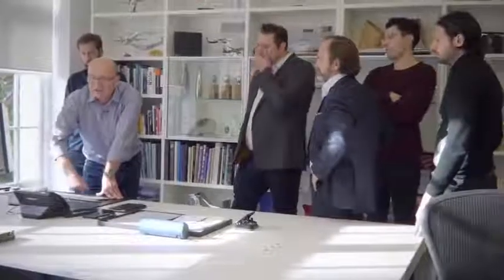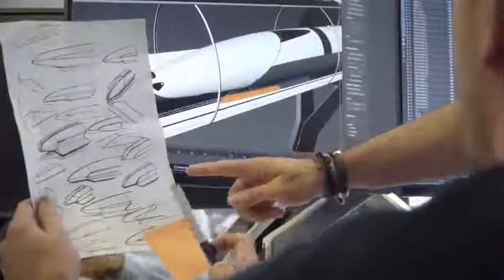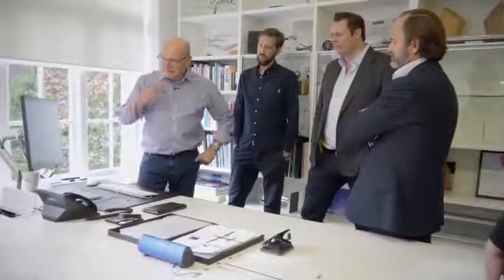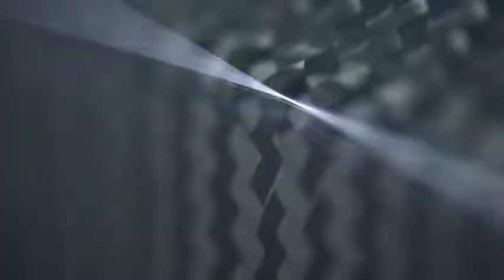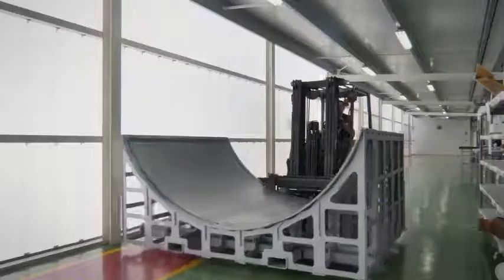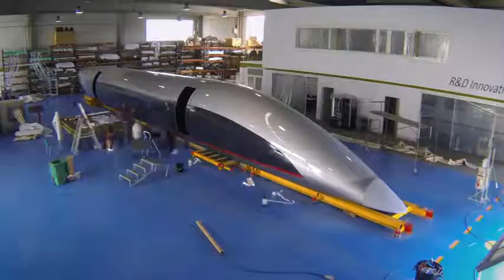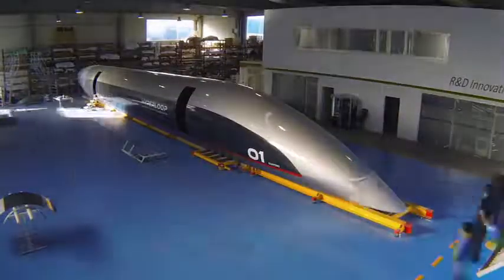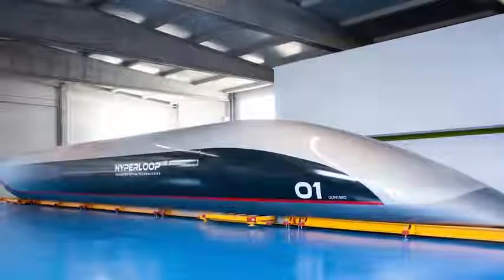Discussion on How We Built | World s First | CEO HyperloopTT | Technology